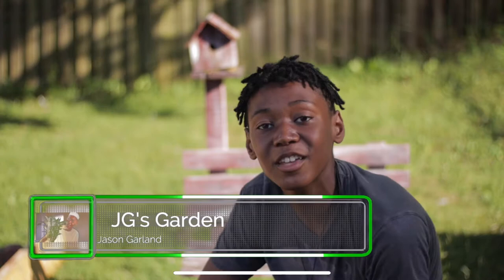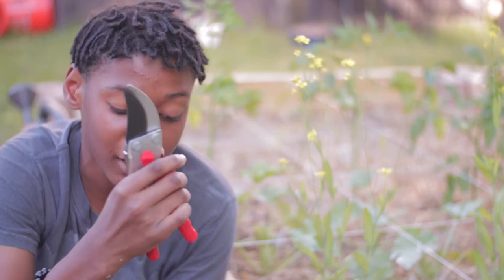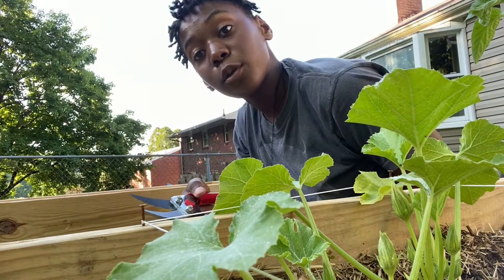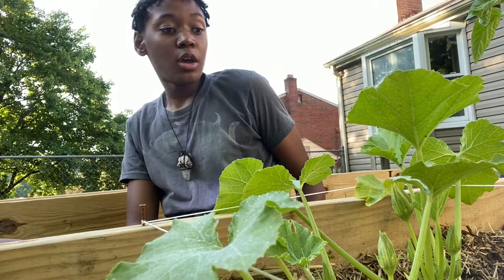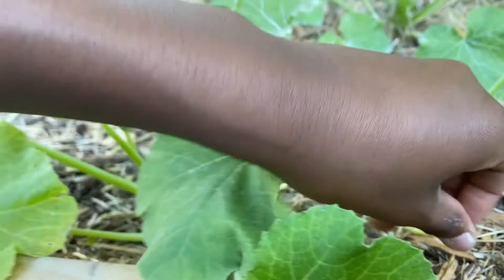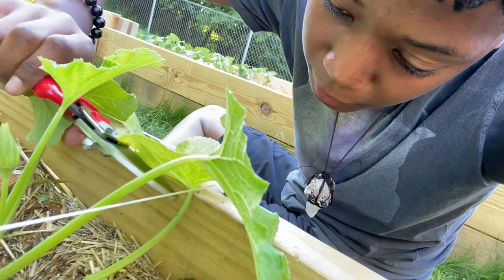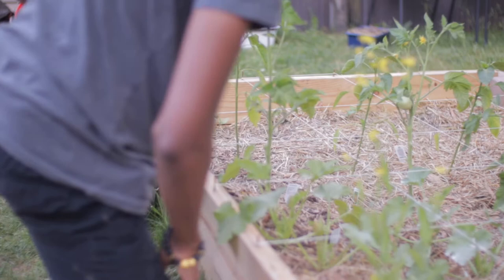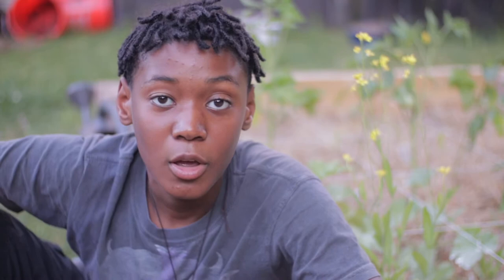How To Produce MORE Zucchini: Best Pruning Method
Simply in this video, I show you how to produce MORE Zucchini out of your zucchini plants. By showing you the best pruning method you can use to do so. If you have any questions or video ideas leave them in the comment section and will try my best to respond with what I know.

About me:
I am a vegan 🌱Youtuber/ New Gardener🧑🏾‍🌾 🍅who’s goal is to live off my own produce🍉 😋and create fun loving experiences I can look back on. Subscribe to the channel if you are interested in my journey to this goal and many other goals in the future.🌍❤️🌱 In this episode of building a garden during quarantine I take you through the process of filling and planting watermelons🍉 and cantaloupes 🍈 in the garden. Also other plants I have growing in my organic, home backyard garden.

🔴Music: The marotrity of the music played comes from this artist, show him go show some support

My Business: JG’s Plant Nursery 🎋🌵🌱

This is also the Official JG's Plant Nursery YouTube Channel, here I will be giving tutorials on taking care of our of plant and answering common questions asked.

What Plants Do I Sell At The Moment:
* Lucky Bamboo ( A fast easy growing plant with hidden meanings). price: $3 per stalk
*Bonsai Trees ( Beautiful trees that you can grow and develop with good care). price $20 to $35

The tool I use to help me manage my channel, get video ideas, rank videos and more